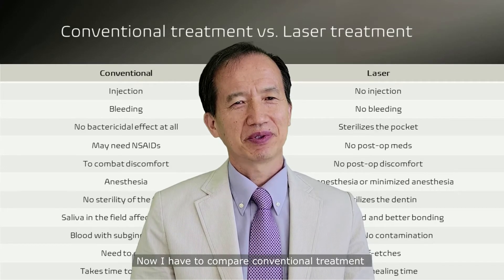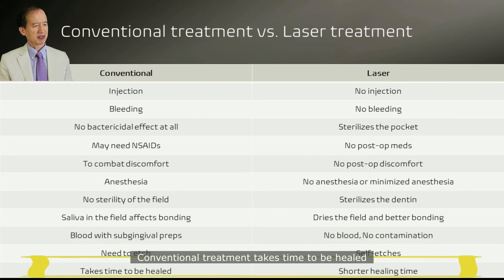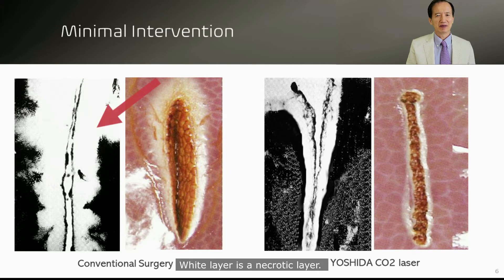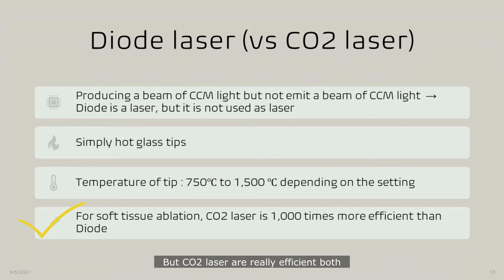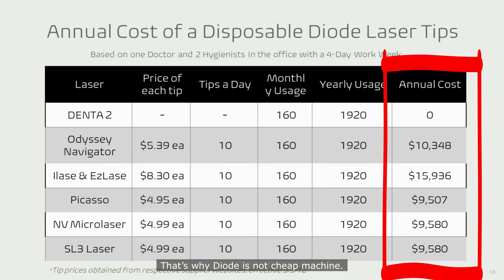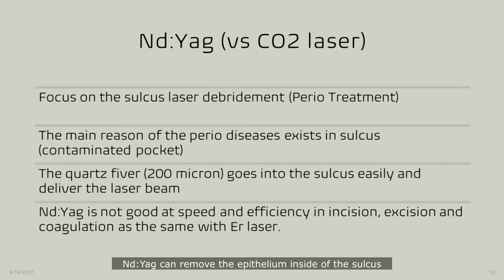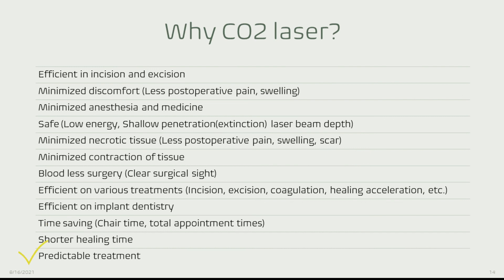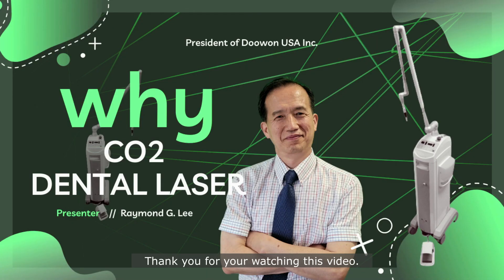Why Dentists Need a CO2 laser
There are several lasers that are used in dentistry; CO2 laser, Diode laser, Nd: Yag and Er: Yag, etc. This video shows you why the CO2 laser is the best among them. Above all, Raymond emphasizes dentists need CO2 lasers in their practice for patients' comfort. You'll see why.